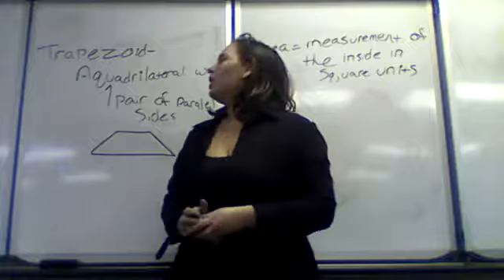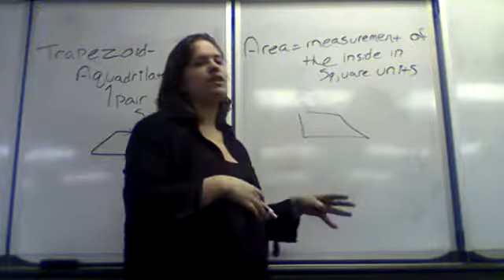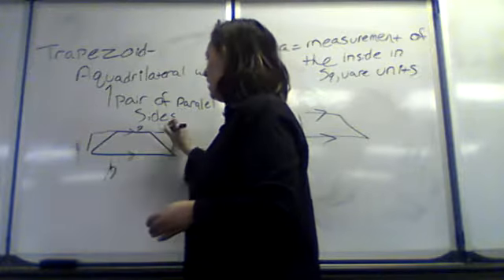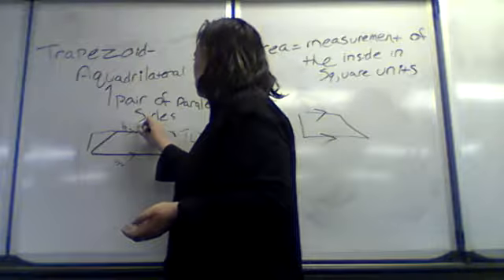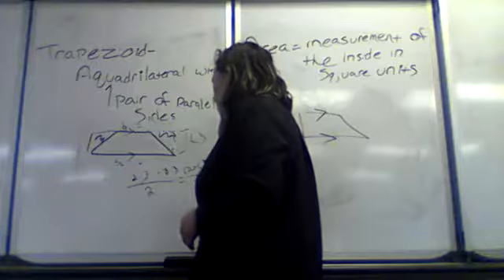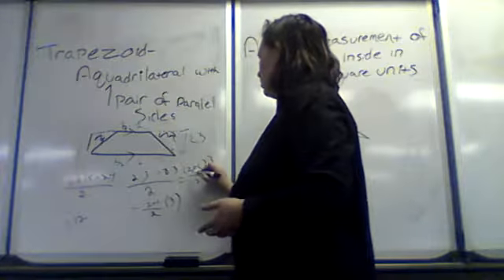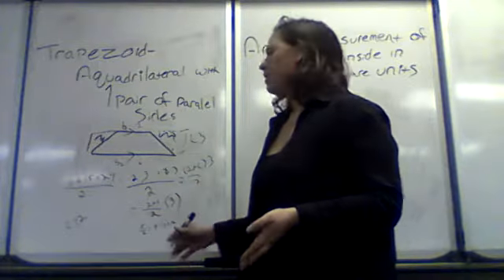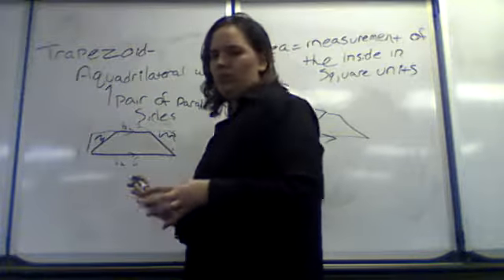area of a trapezoid